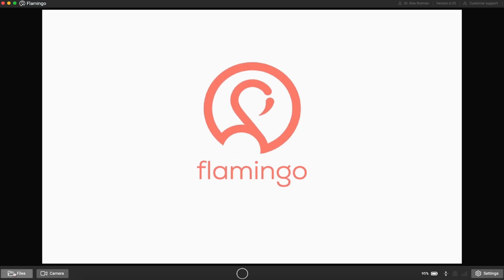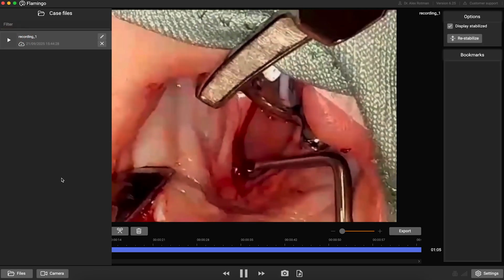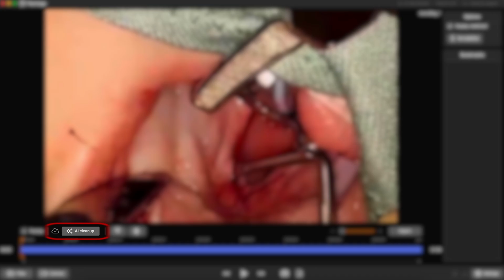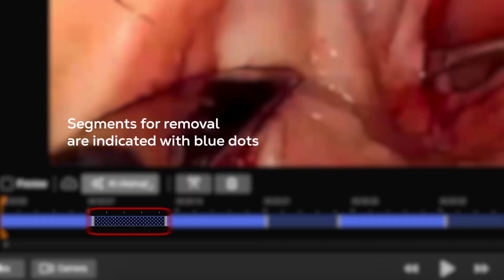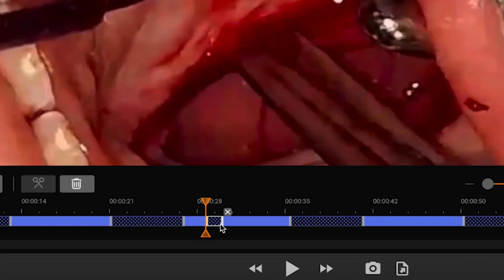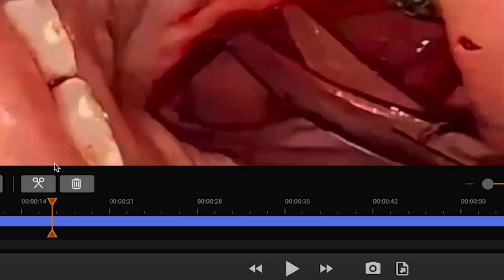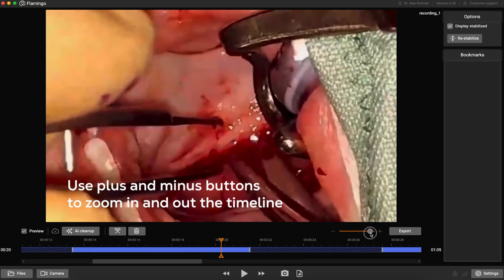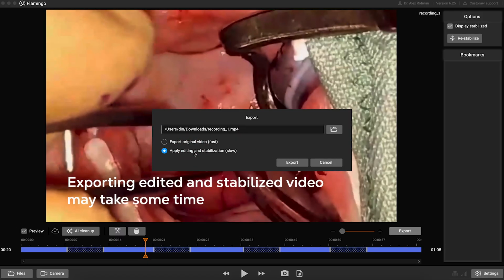Flamingo® Camera by Admetec - How to Use the AI Cleanup and Cloud Features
Discover how to save time and improve your workflow with Flamingo®’s new AI Cleanup and Cloud features. This tutorial walks you through how AI automatically removes unnecessary footage and how to easily access, edit, and share your videos through the secure Flamingo® Cloud.

📸 Flamingo® – See. Capture. Share.

Admetec develops and manufactures handcrafted, custom-fitted magnifying loupes, LED headlights, and HD cameras integrated with light.